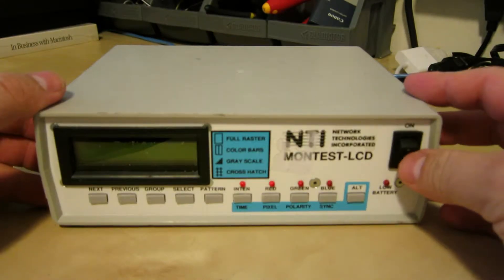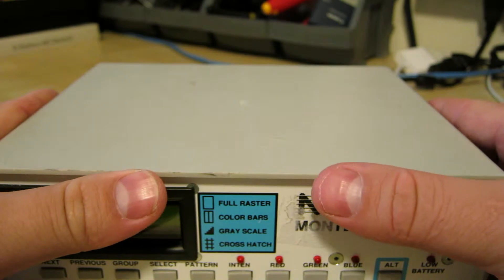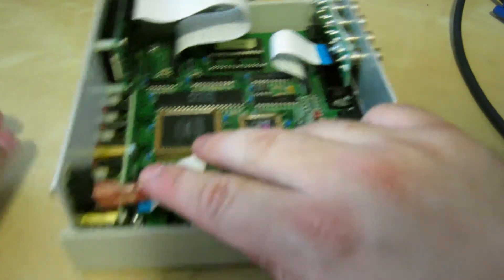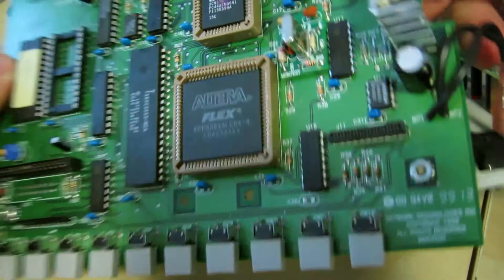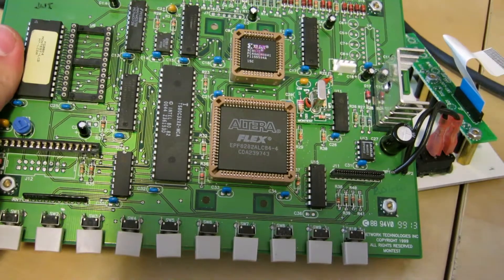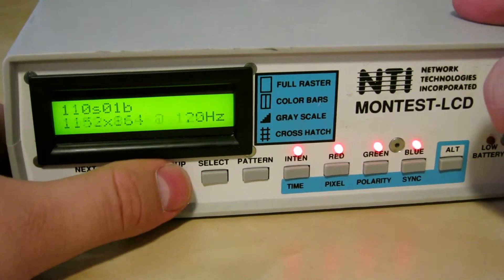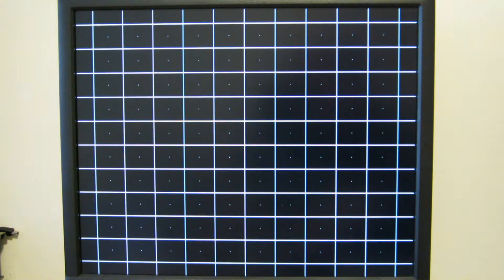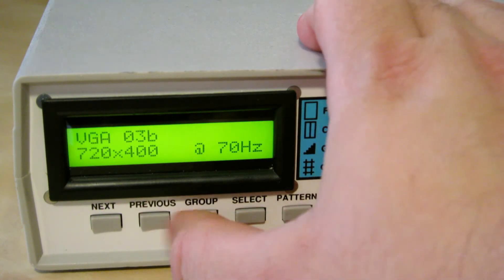NTI Montest-LCD Teardown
Examining a computer display tester.